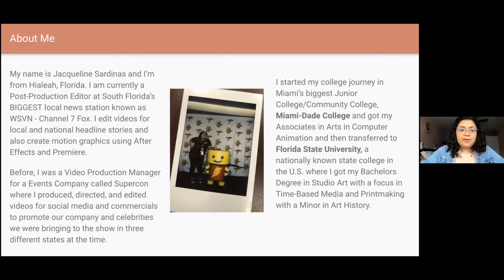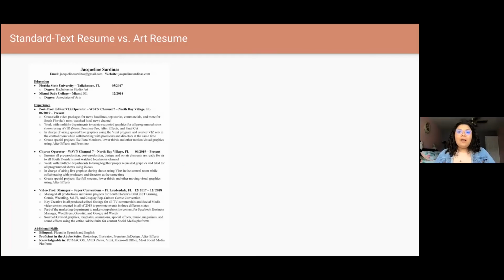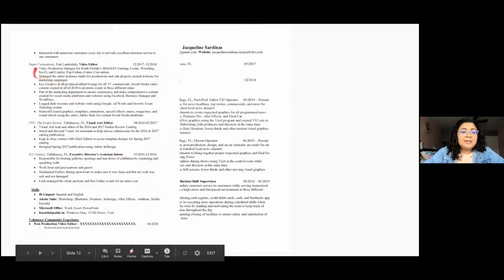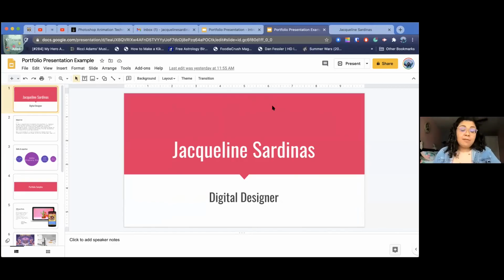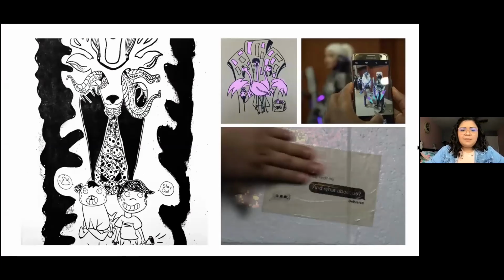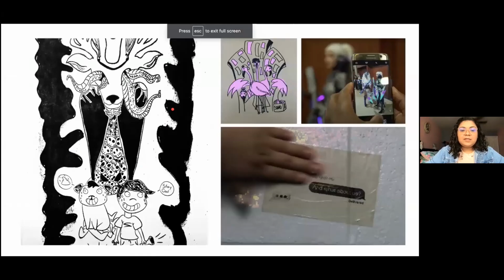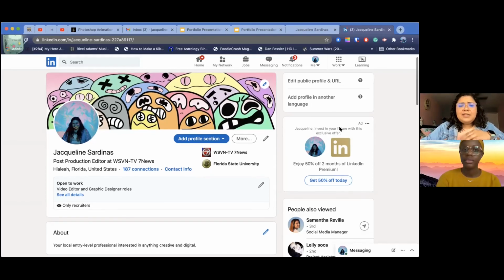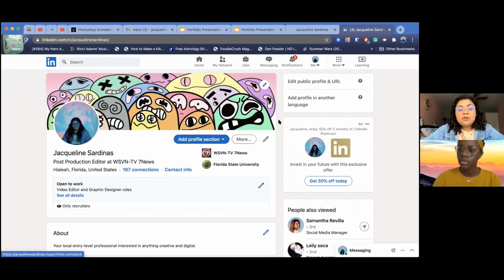Job Jumpstarts: Art Resume and Portfolio Building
Shannon Scriven with Workforce Solutions Capital Area interviews Jacqueline Sardinas, a Post-Production Editor with WSVN Channel 7 in South Florida. Jacqueline goes over detailed resume-building and art portfolio building for art graphic students and majors. Jacqueline received her Bachelors degree in Studio Art from Florida State University.

Timestamps:
0:00:47: Lesson 1: Starting Your Art Resume
0:36:24: Lesson 2: Creating your art portfolio
0:50:45: Q & A